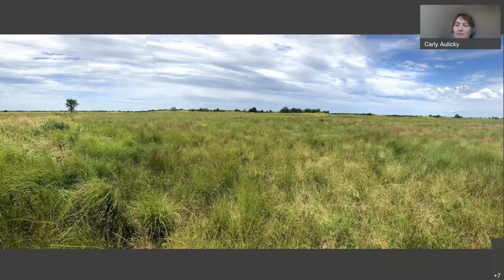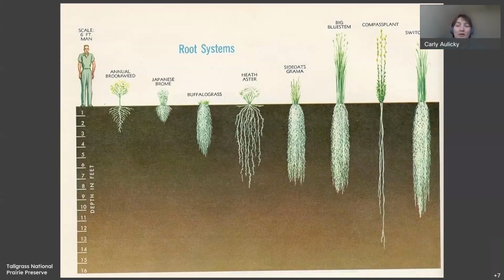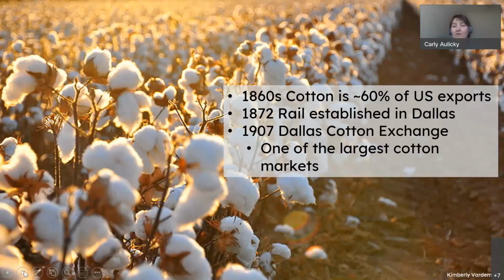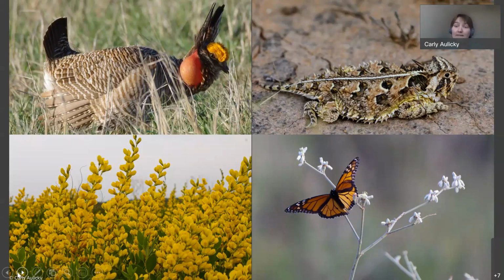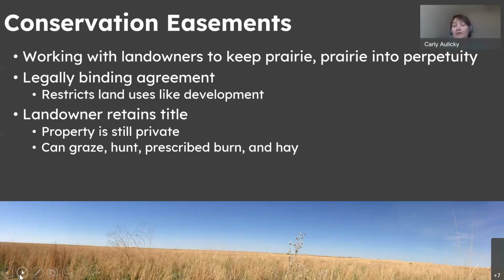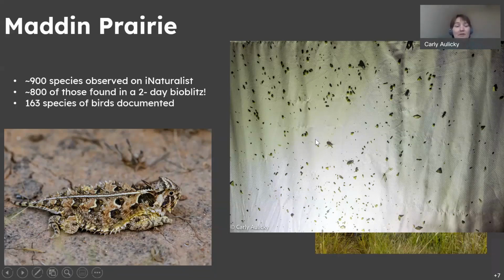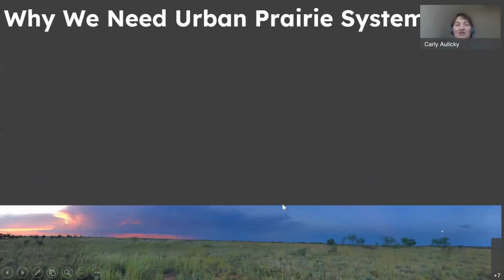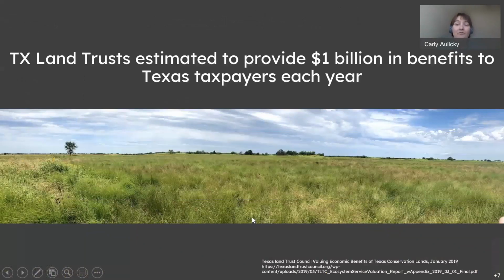Native Prairies Association of Texas - Prairie Preservation: Pockets, Remnants, and Restorations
Speaker: Dr. Carly Aulicky, North Texas Outreach and Stewardship Director, Native Prairies Association of Texas (NPAT). Texas is a prairie state from east to west, encompassing unique prairie ecosystems that underlie much of Texan pride. However, much of the prairie in the state has been lost to agricultural conversion and urban expansion. In the Blackland Prairie ecosystem, where Dallas is located, less than 1% of the former prairie remains. Learn how the Native Prairies Association of Texas is working to conserve vulnerable grasslands, such as the Blackland Prairie, and how you can help preserve Texas' natural heritage. C-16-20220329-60-U2